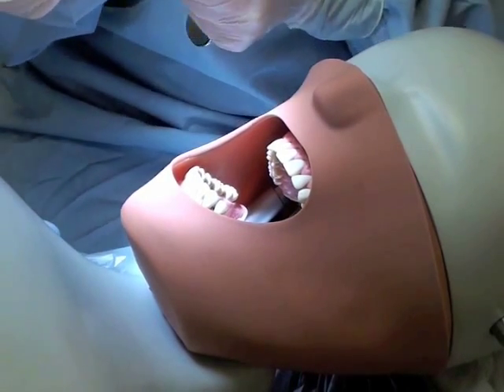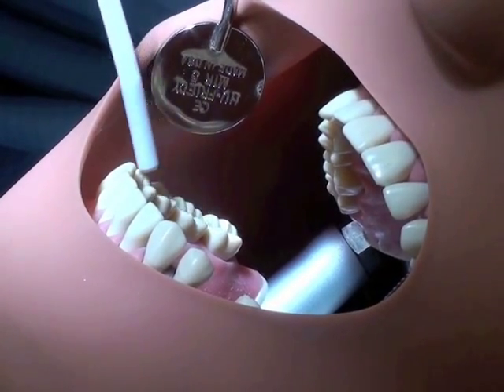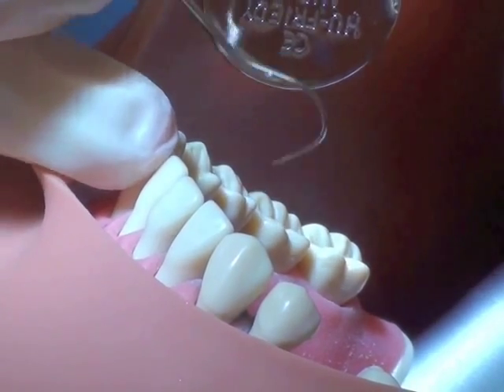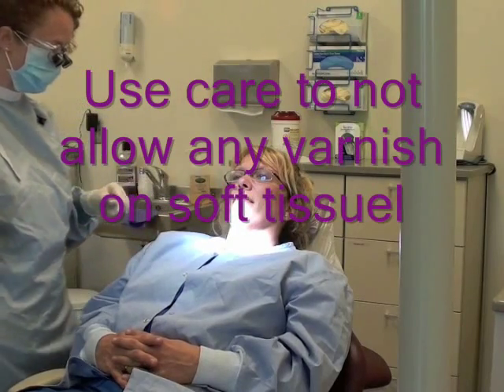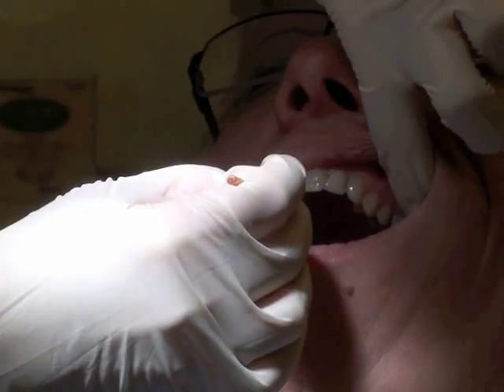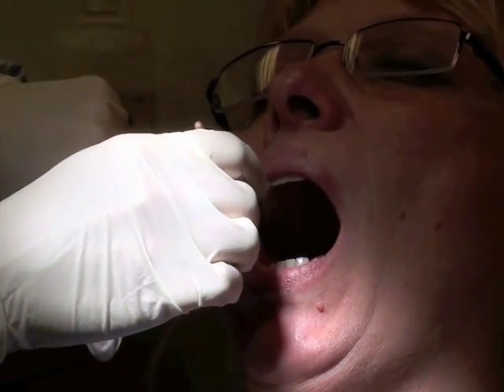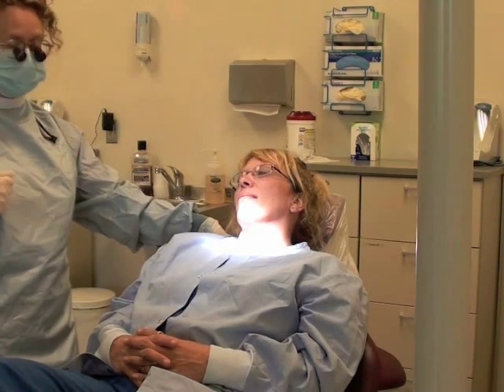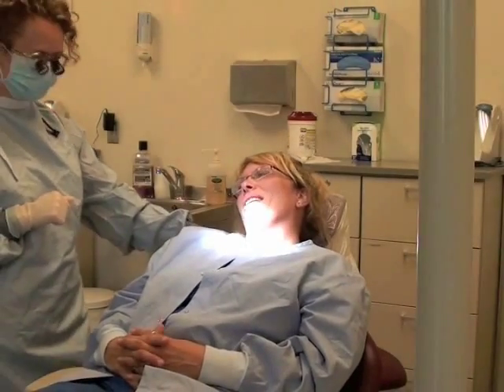23 and varnish_0001.wmv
This video demonstrates the use of the #23 explorer in the dental hygiene examination and the application of fluoride varnish.